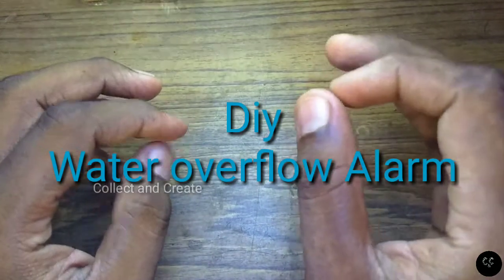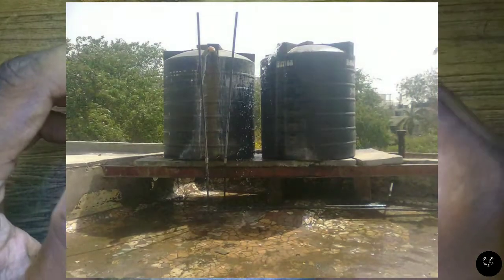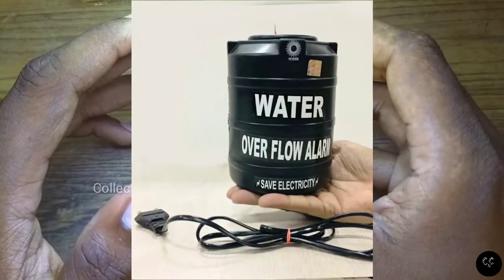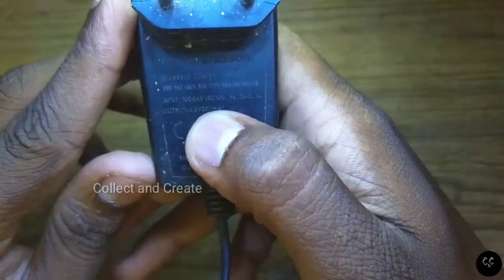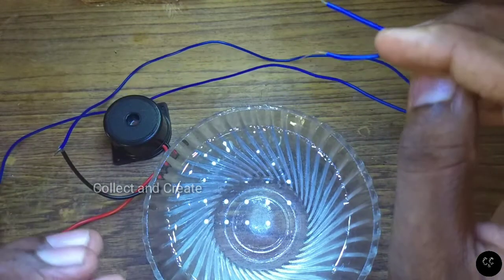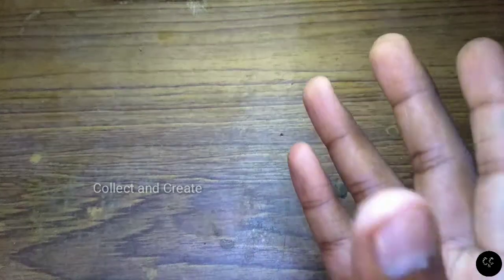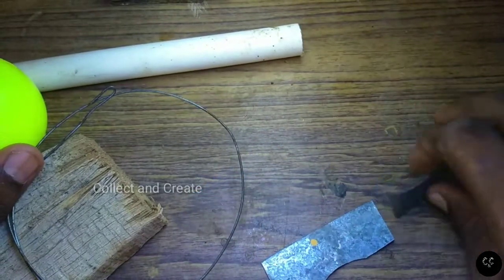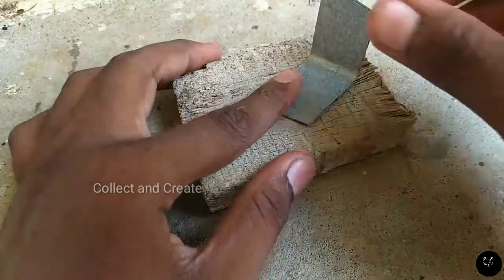Diy Water overflow alarm./ For water tanks.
Water overflow alarm.

Water overflow alarm:

Spider Plastic Water Tank over Flow Alert Musical Alarm (Standard Size, Black)